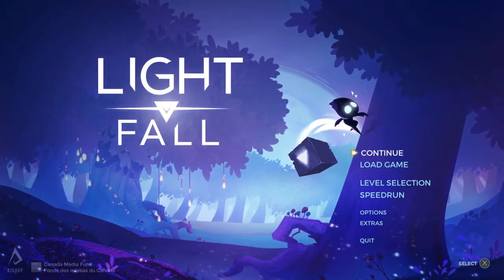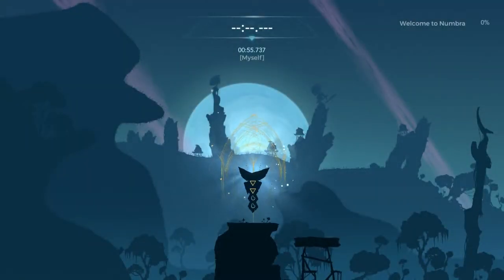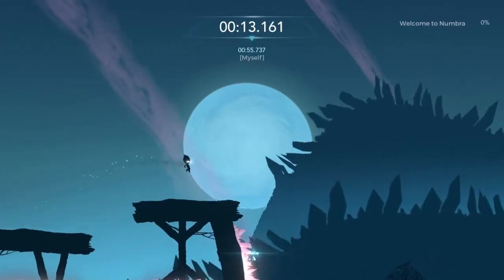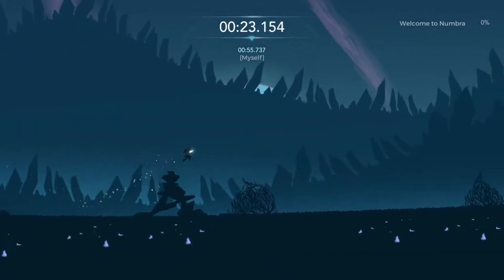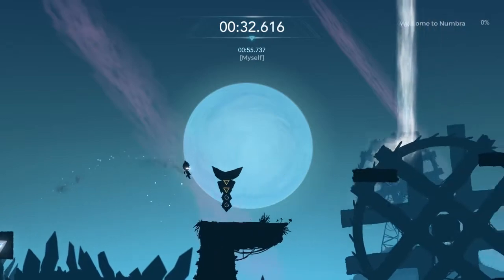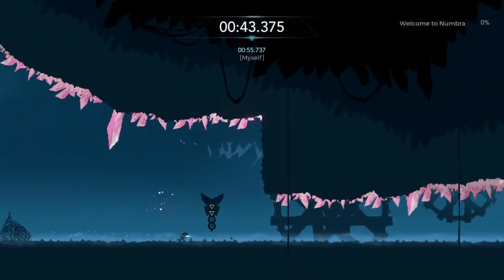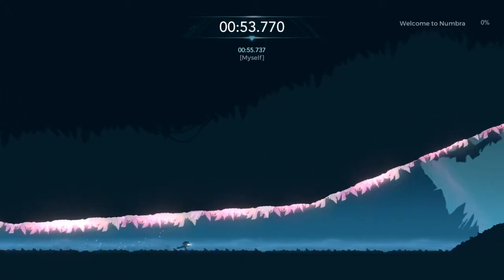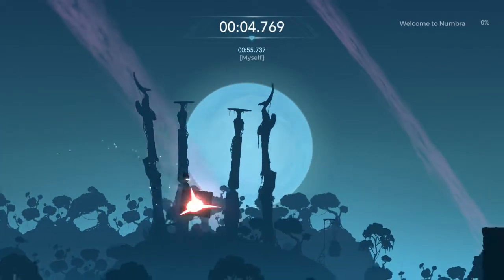Light Fall Speedrun Tips and tricks - Light Fall Tutorial Guide, How to Speedrun | Birdalert [NEW]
I love this game and its only been out a couple of days! There is a speedrun option in the game so I wanted to give a few of my tips and tricks that I've discovered. Hopefully they help, enjoy!

LIGHT FALL

Explore the Forgotten World of Numbra to uncover your mysterious past and save the land and its inhabitants from an imminent threat. In this land of eternal night, you will rely on your Shadow Core to brave the many challenges and foes standing in your way. Do you have what it takes to survive in perilous Numbra?

The Ultimate Freedom
Control the Shadow Core and use it the way you see fit to face the challenges of the game. You can spawn this magical box beneath your feet to propel yourself into the air and move across the land at your own pace. With the Shadow Core, you become the master of your surroundings and create your own path.

An Immersive Journey
Load up Light Fall and immerse yourself in this strange universe where darkness prevails over the light. Joining you in this adventure, Stryx the old and grumpy owl, will act as your sidekick and in-game narrator. Depending on his mood, he will either offer useful advice or bluntly mock your failures.

A Vast World to Explore
With the Shadow Core in hand, reach new heights and explore every nook and cranny of Numbra. Wander through the Lunar Plain, the Marshlands of Sorrows, the Vipera's Forest and the Unknown Depths, where shortcuts, alternative paths, hidden collectibles and easter eggs await you in large numbers.

Speedrun Competition
Quench your thirst for competition in the complementary Speedrun Game Mode. Revisit the world of Numbra to compete with players worldwide and compare your fastest times with theirs on the online leaderboard.